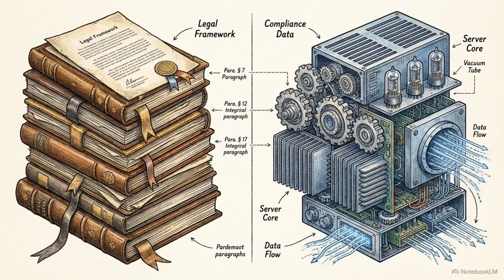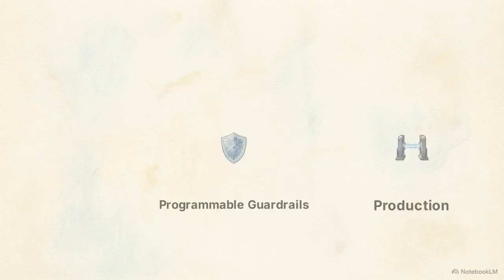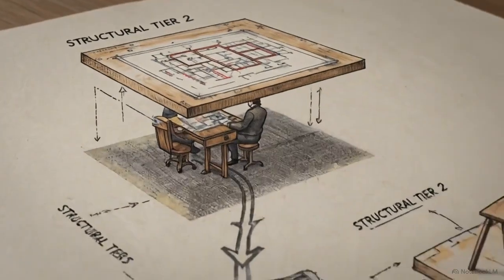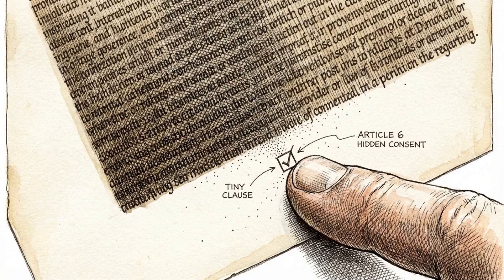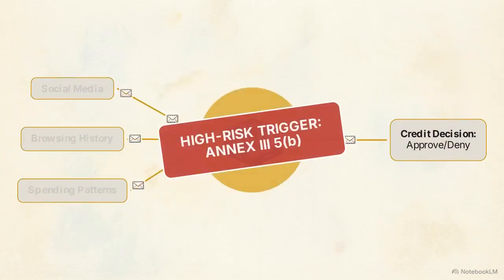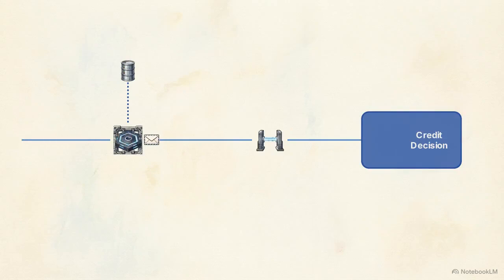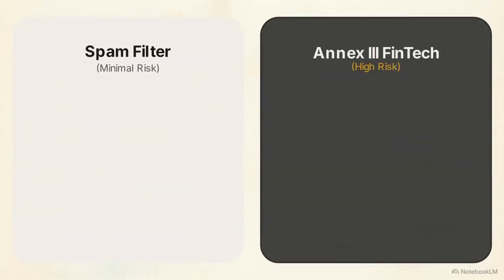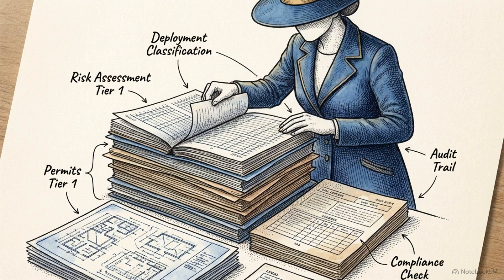EU AI Act Compliance: Static Risk vs Real-Time Oversight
We explore the evolution of compliance, moving from manual processes to automated, real-time monitoring systems. This shift in AI governance addresses the challenges of managing dynamic AI environments, highlighting the need for continuous technical oversight. Discover how robust ai compliance and ai risk management frameworks are essential in this new era of ai technology and automation.